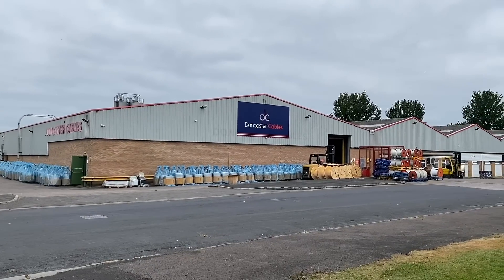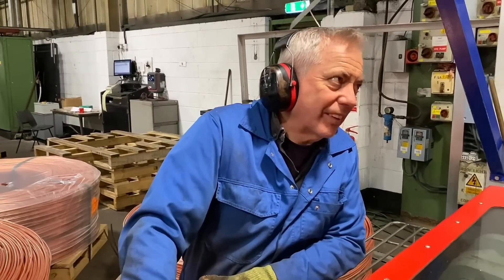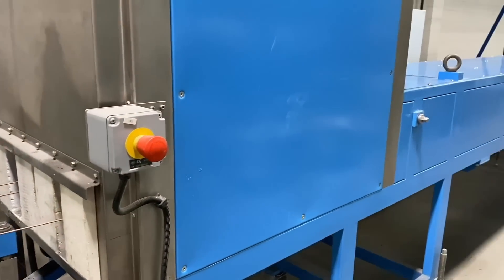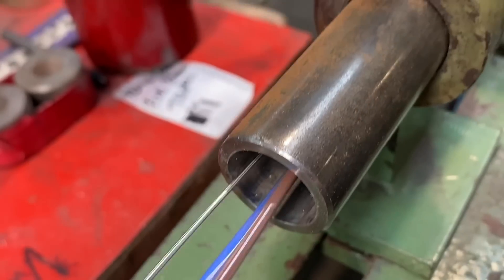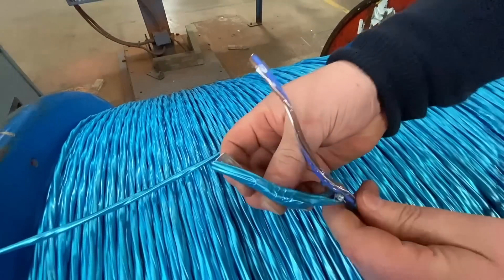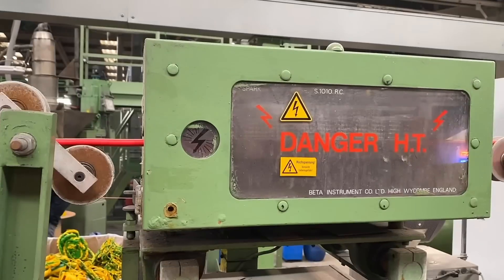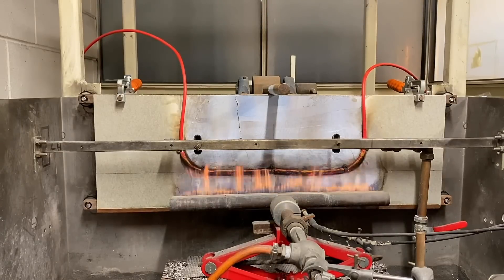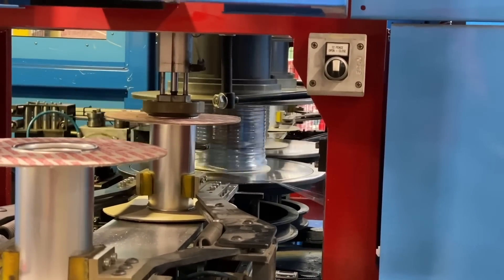The SECRETS of Making Fire Performance Cables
Are you curious to know how fire performance cables are made? Tag along with us as we take a trip down to Doncaster Cables to witness first-hand the production process of Firesure 500 fire performance cables. Brace yourself because not all cables are created equally. Aaron Walstow is set to enlighten you on the variations that can significantly impact a fire situation, as well as the installation process for electricians. Don't miss out on this exciting and informative opportunity!

Fire performance cables are vital in ensuring that essential equipment can continue to operate during a fire emergency, providing enough time for a safe evacuation of the building.

00:00 How are fire performance cable
00:20 Not all cables are created equal
01:15 Cable drawing process
01:40 Extruding and curing Silicon insulation
03:34 Combining conductors and twisting "lay up"
04:10 Adding aluminium tape
05:32 Outer red sheath
06:45 Cable reel winding
07:00 Cable approvals and testing